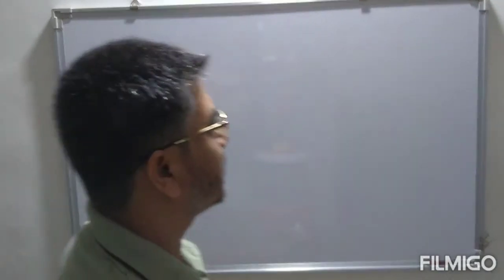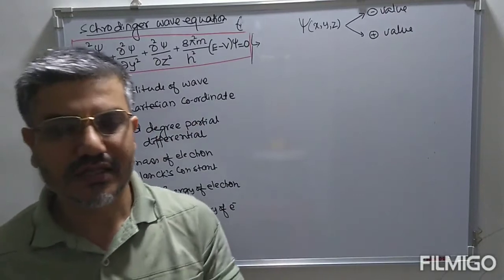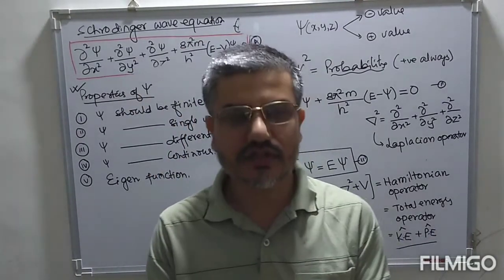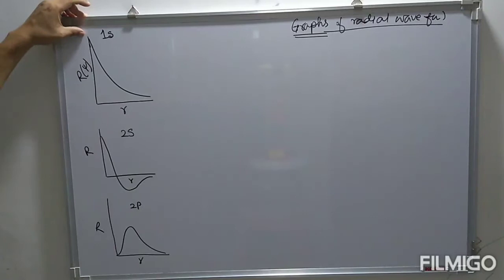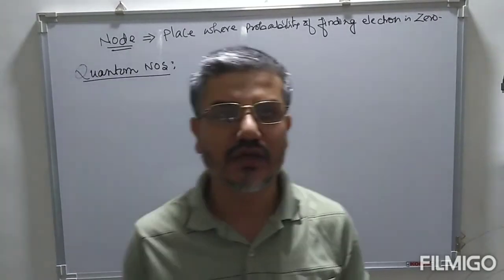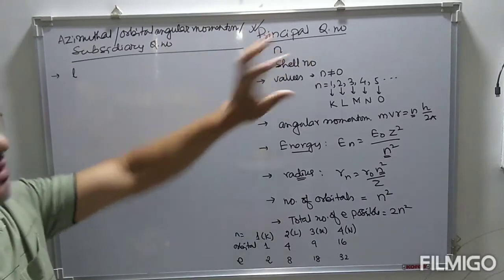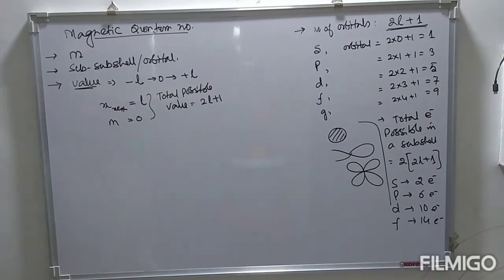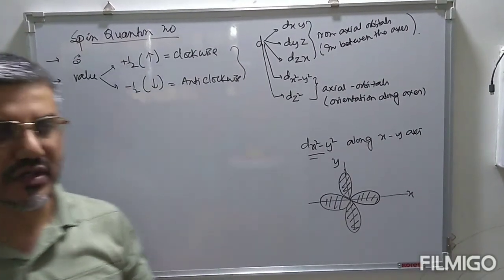Atomic Structure-6:Quantum mechanical model: schrodinger wave equations and quantum numbers